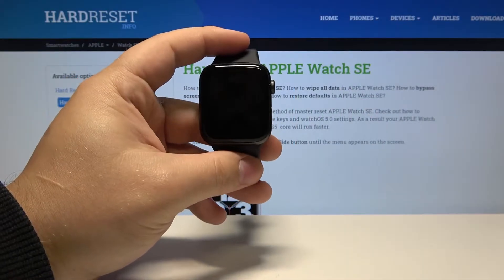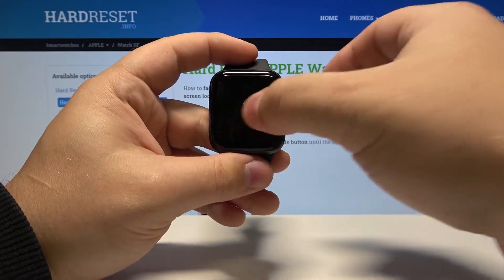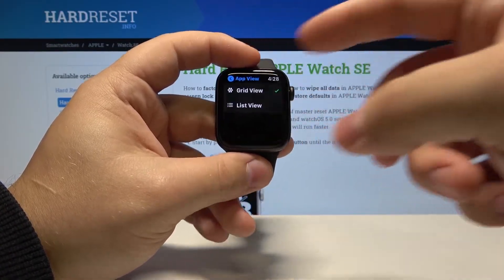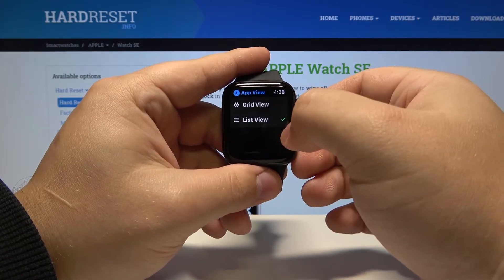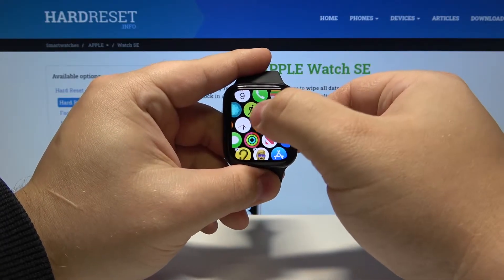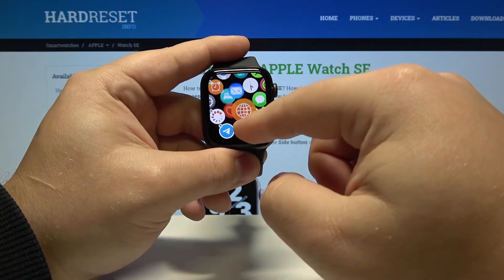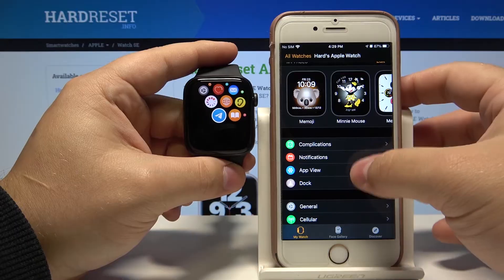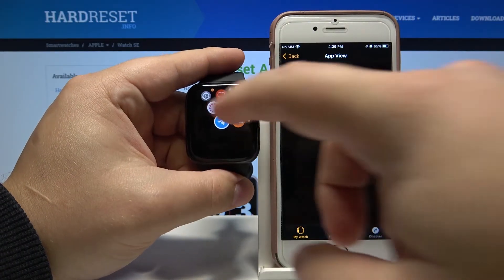How to Personalize App View on APPLE Watch SE – Grid View / List View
Learn more info about APPLE Watch SE:
Are you looking for a solution to personalize app view on APPLE Watch SE? Wondered how to set grid view on APPLE Watch SE? In the presented tutorial, we explain to you how to customize the app view on APPLE Watch SE. If you want to set grid or list view on APPLE Watch SE home screen, follow the attached instructions and learn how to without any problem, get access to the app view settings and pick between these two options. Let’s follow the presented instructions and adjust the app display on APPLE Watch SE. Visit our HardReset.info YT channel and get access to useful tutorials for APPLE Watch SE.

How to customize app view in APPLE Watch SE? How to personalize app view on APPLE Watch SE? How to set grid view on APPLE Watch SE? How to set list view on APPLE Watch SE? How to use app view settings on APPLE Watch SE?